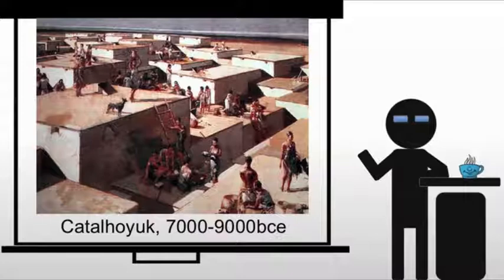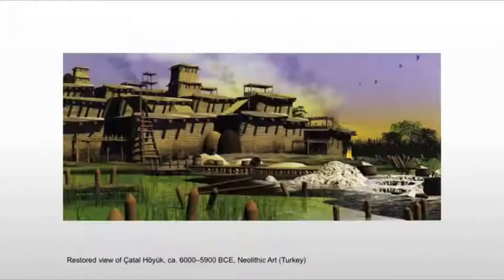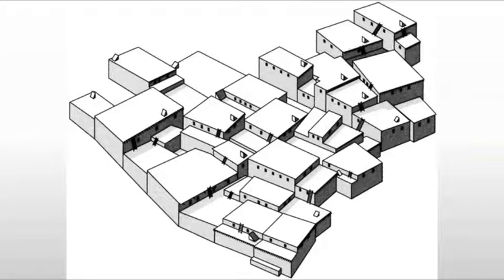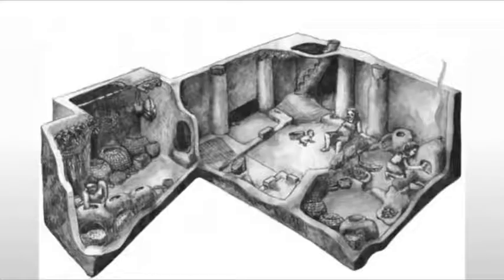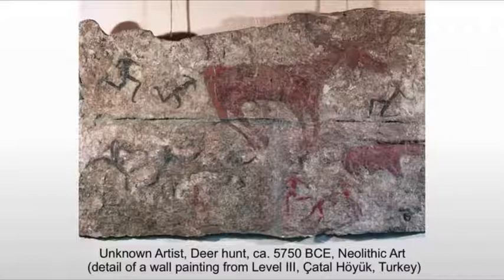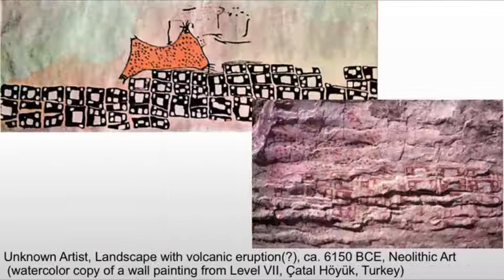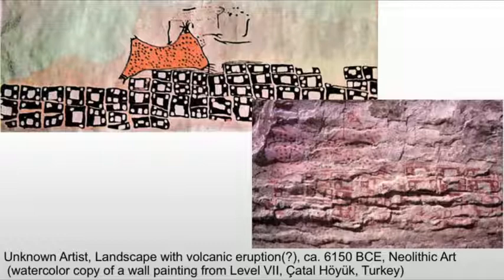Catal Hoyuk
Looking at Catal Hoyuk.